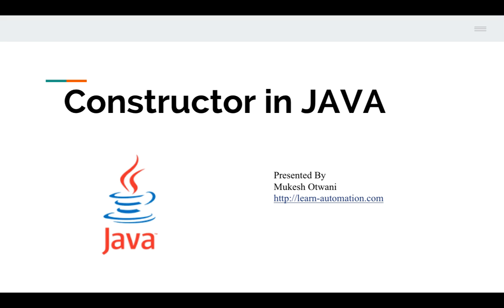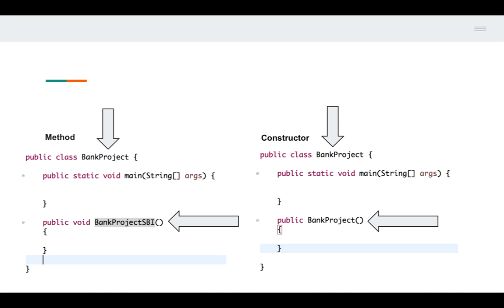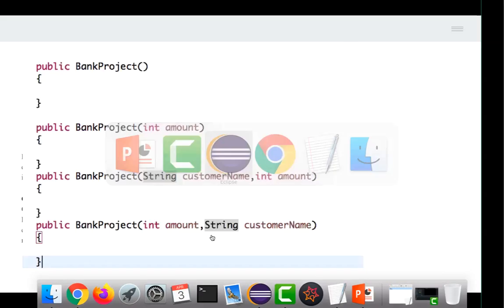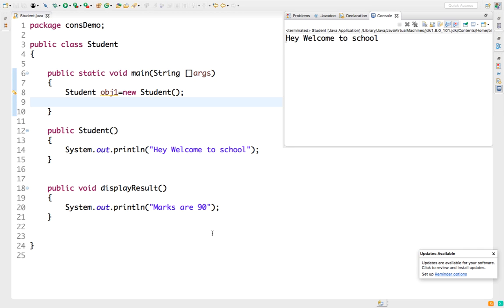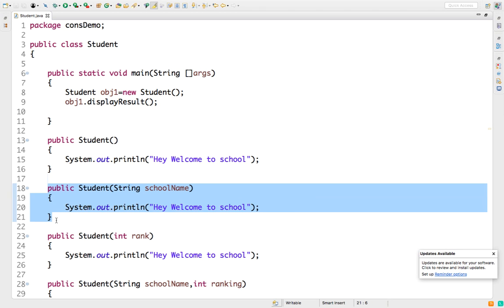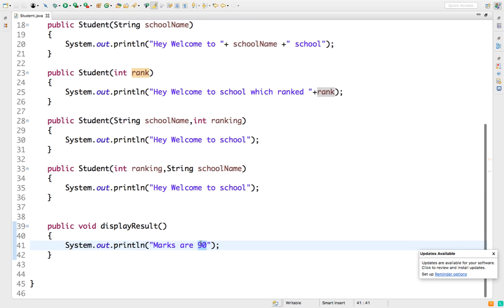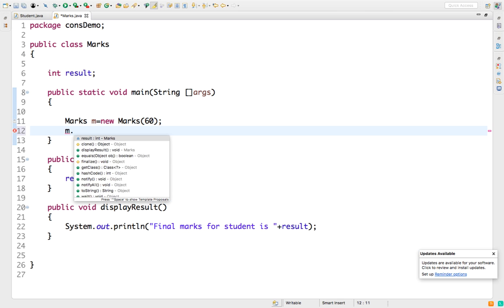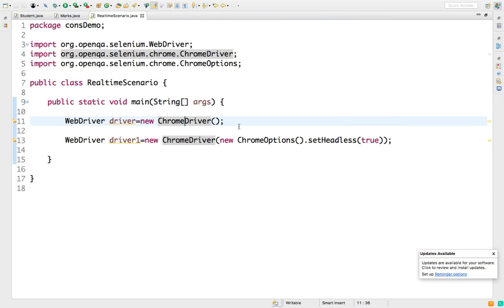What Is Constructor In Java And Constructor Overloading With Real Time Examples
In this video, I will explain about Constructor In Java And Constructor Overloading.
Selenium library has used Constructor Overloading multiple times in multiple places.